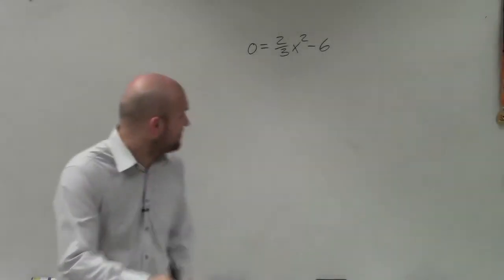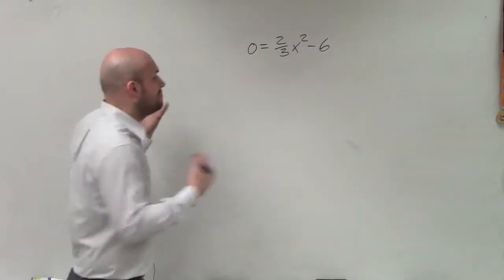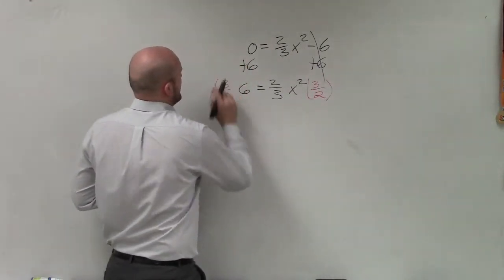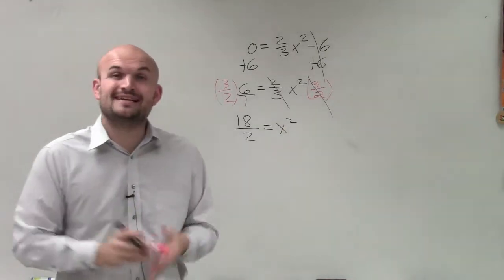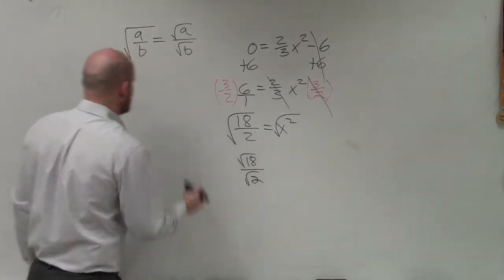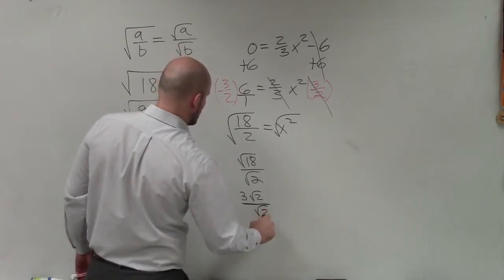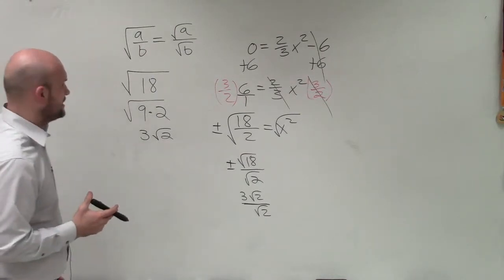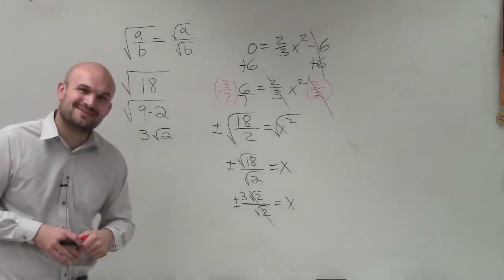How to solve a quadratic by using the square root method